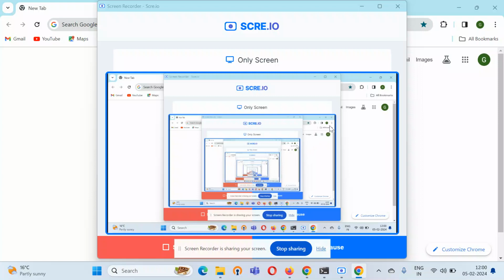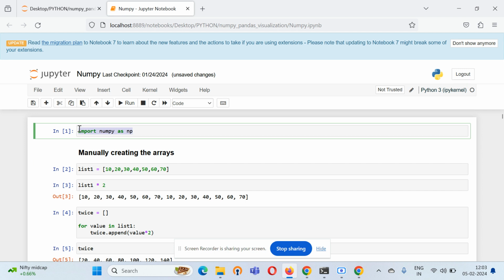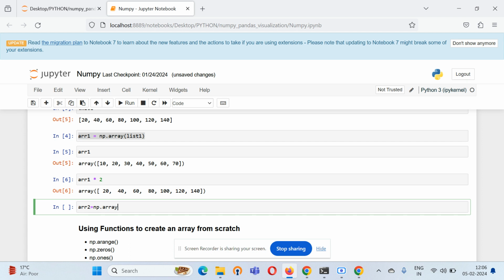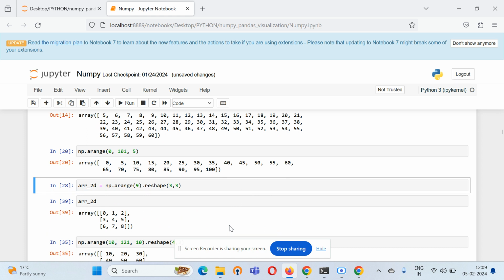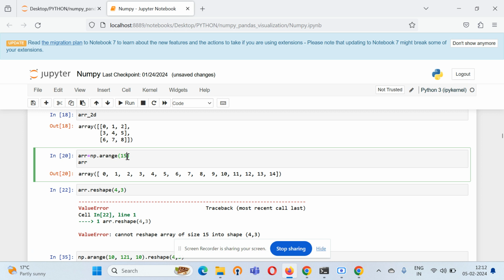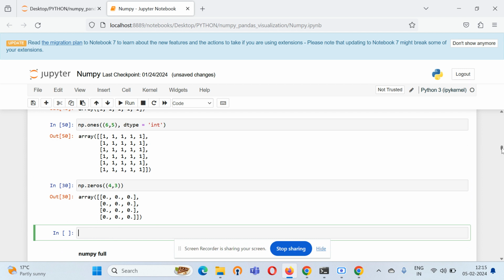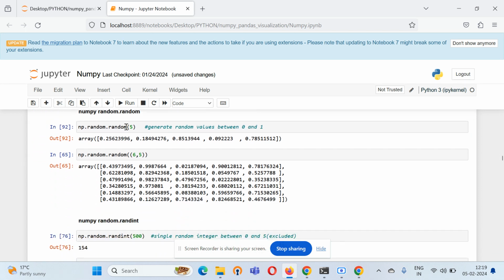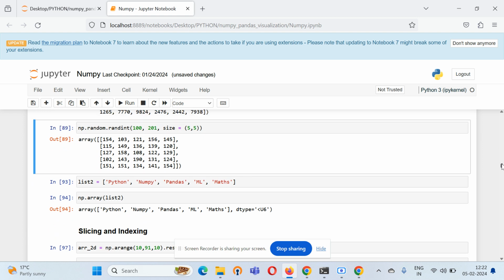Complete NUMPY in Machine Learning I JOB MNC I DATA SCIENCE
Complete NUMPY HANDSON I MACHINE LEARNING I PYTHON I DATA SCIENCE